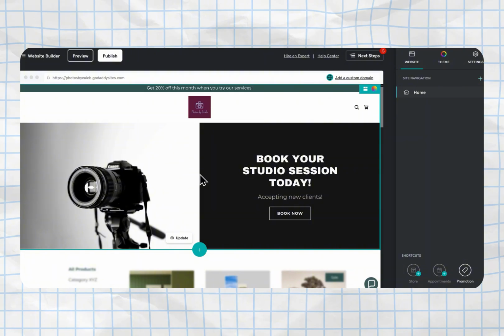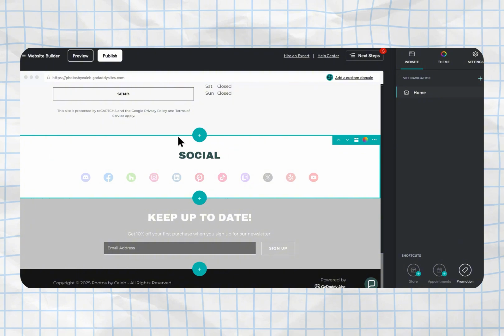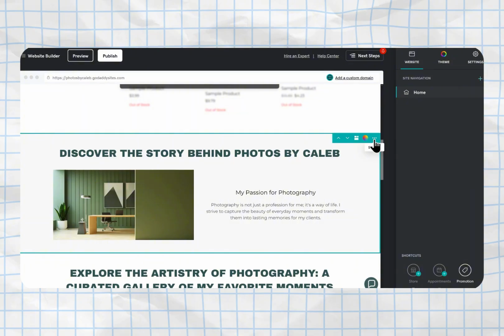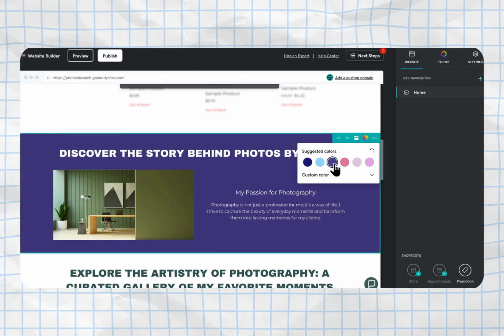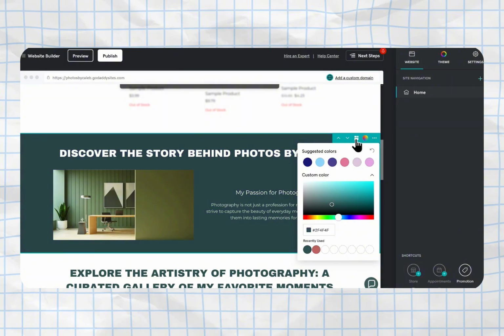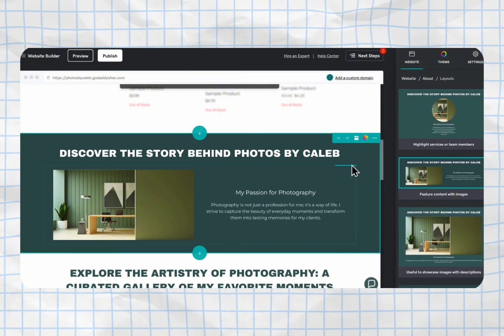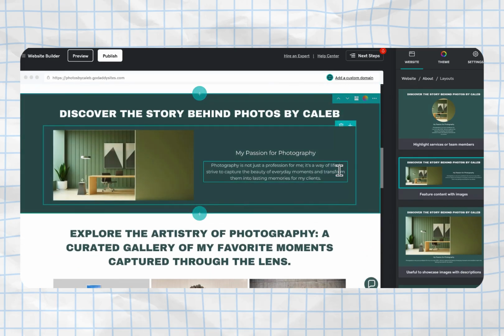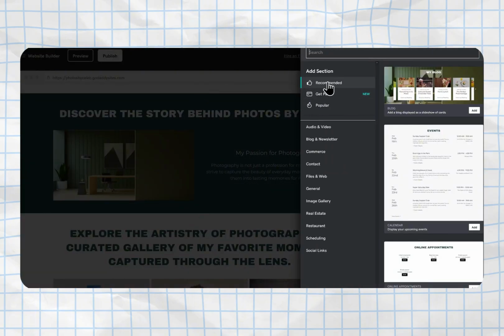How to Add and Customize Sections in GoDaddy Website Builder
Learn how to create a stunning website with customizable sections on GoDaddy! In this tutorial, we'll show you how to build your dream website from scratch using GoDaddy's website builder. With customizable sections, you can create a unique and professional-looking website that reflects your brand. Whether you're a small business owner, entrepreneur, or individual, this video will guide you through the process of creating a website that you can be proud of. From choosing a template to adding custom content, we'll cover everything you need to know to get started. So, what are you waiting for? Watch now and start building your dream website today!